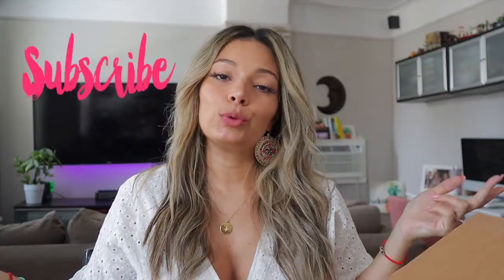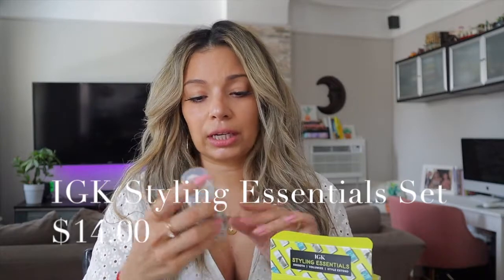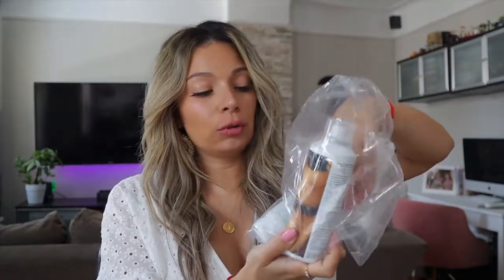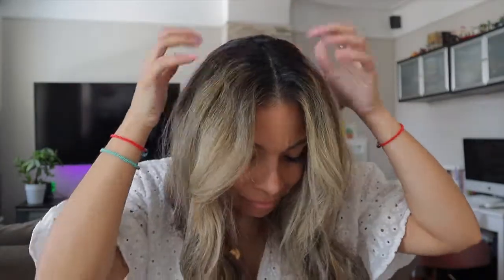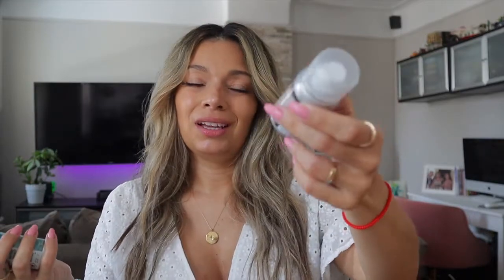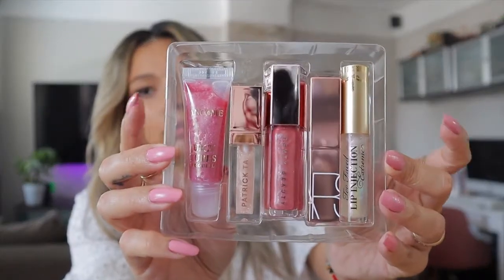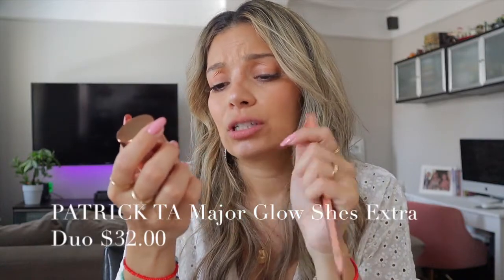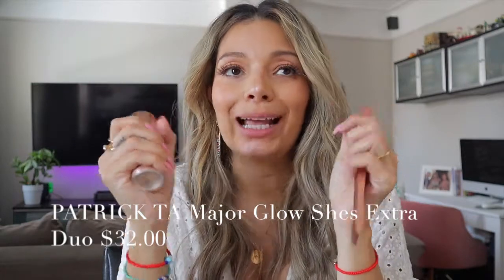SEPHORA HAUL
In today's video i will be reviewing some of the products i got from Sephora.

❤︎ Andrea ❤︎

Products In This Video:
IGK Styling Essentials Set

IGK THIRSTY GIRL Coconut Milk Anti-Frizz Leave-in Conditioner

IGK Mistress Hydrating Hair Balm Mini

Sephora Favorites
Give Me Some Shine Balm and Gloss Lip Set

NUDESTIX
Nudies Matte Blush & Bronze

PATRICK TA
Major Glow Shes Extra Duo